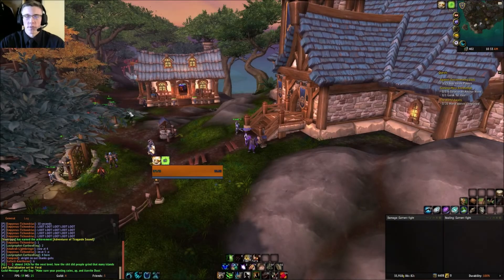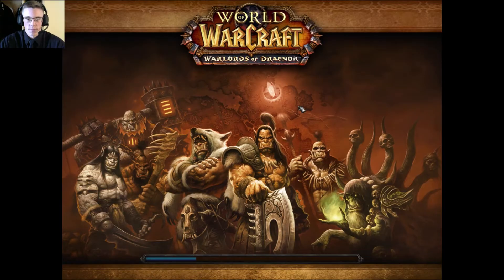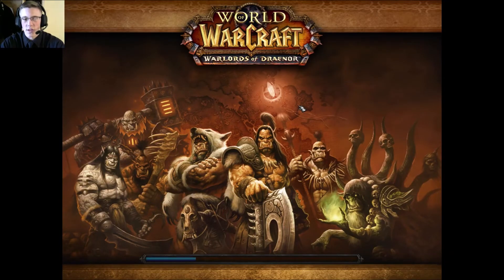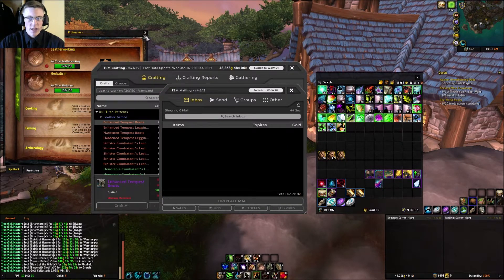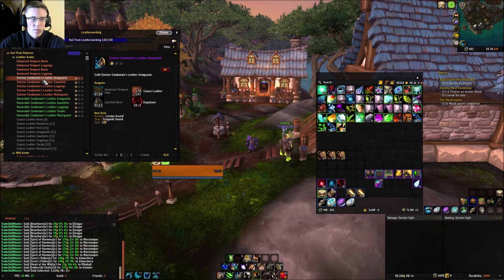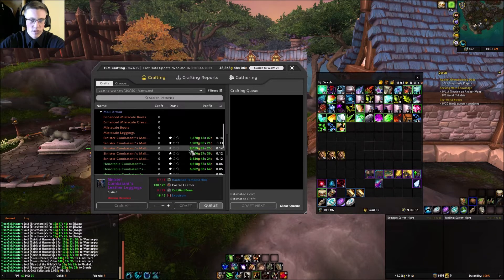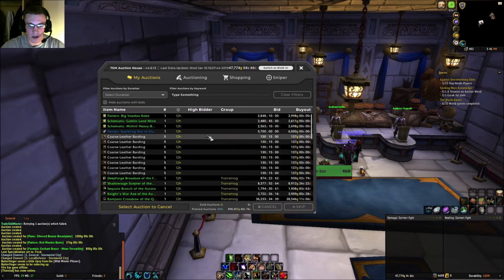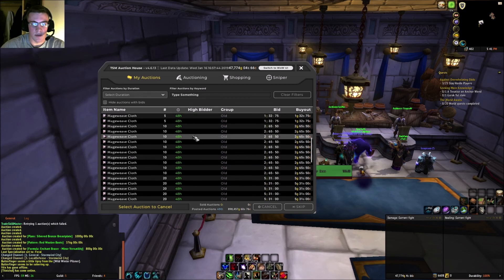WoW Gold Guide - Level Cap to Gold Cap Ep.5 - Viewer Suggested Farm! - TSM Walk-through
Hope you guys enjoy! If you have any farms you'd like me to showcase in this challenge at some point be sure to leave a comment explaining it! Definitely going to need some ideas for farms to do!